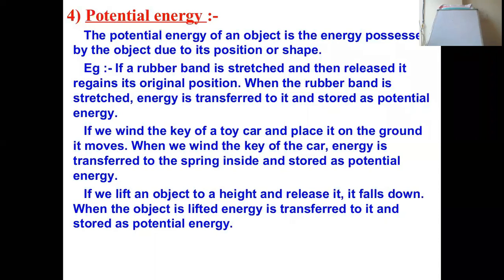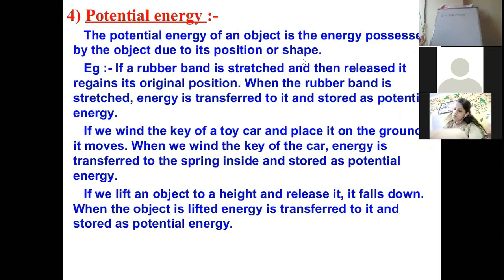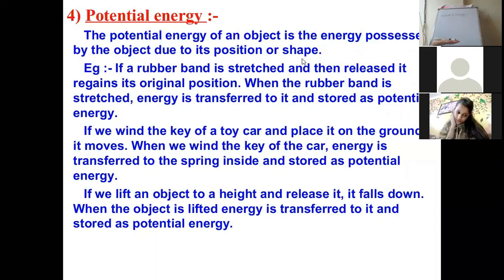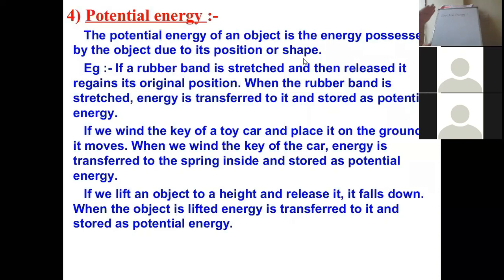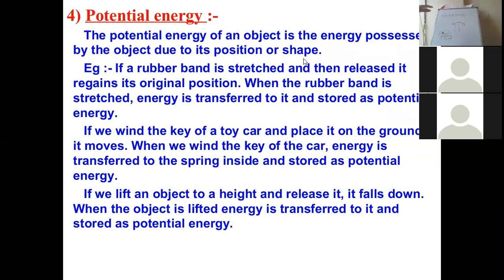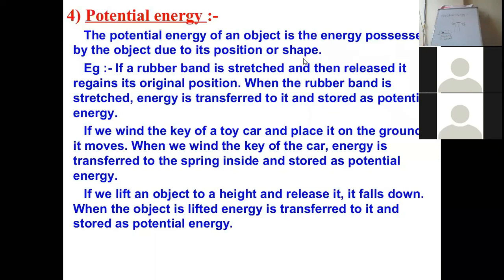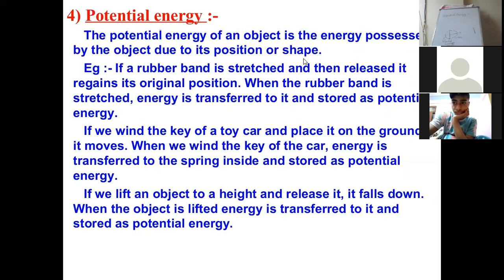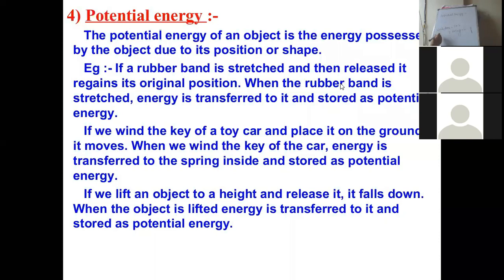Science_CH11_Potential Energy_24Aug